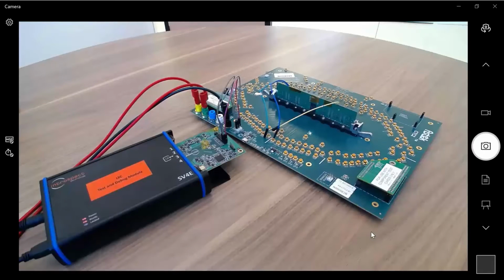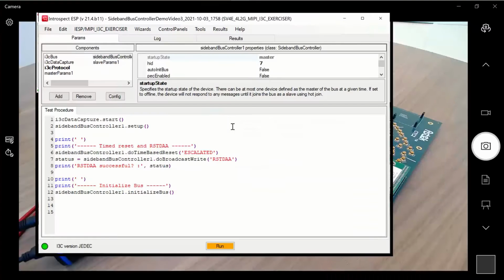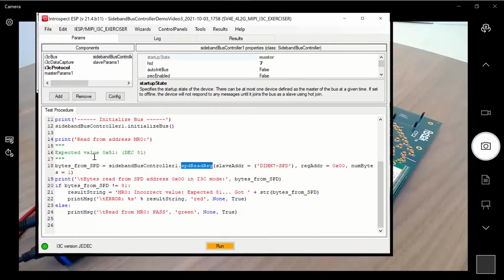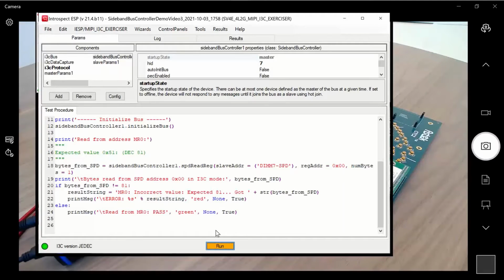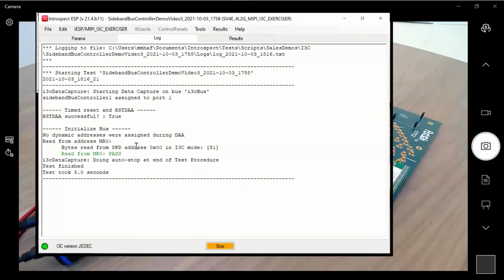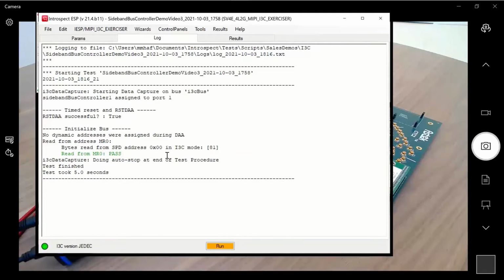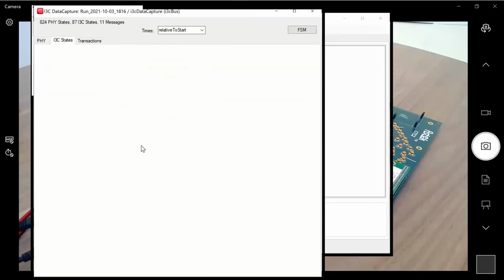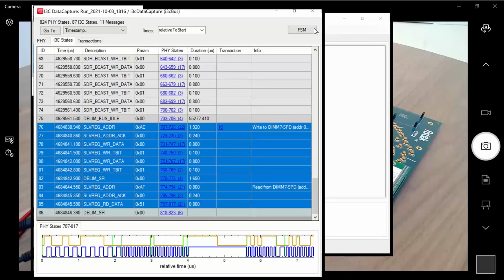[SidebandBus 3] Reading Registers in a SPD Hub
💡 We are presenting another video about Introspect Technology's I3C SidebandBus testing solution, the SV4E-I3C! This time, learn how to actively read registers in a SPD hub.